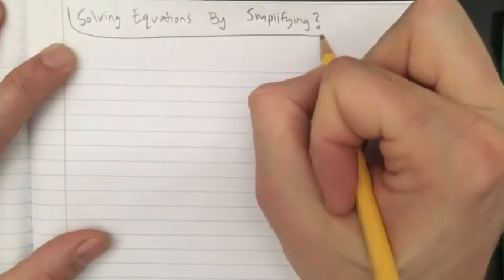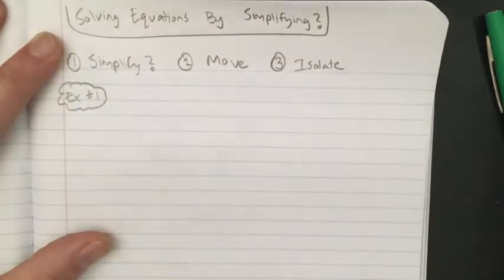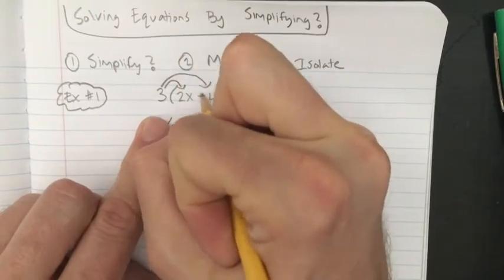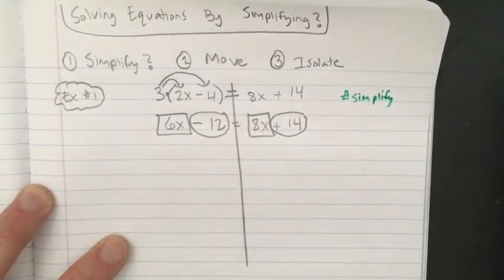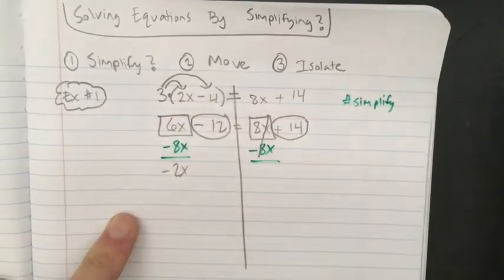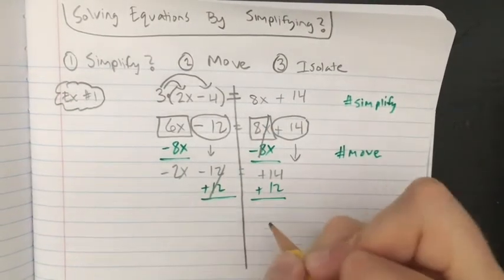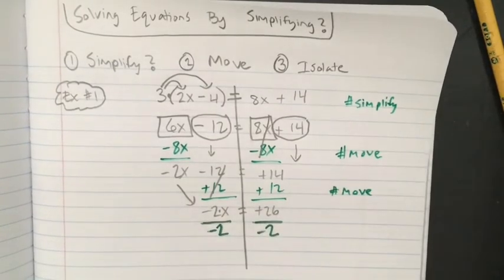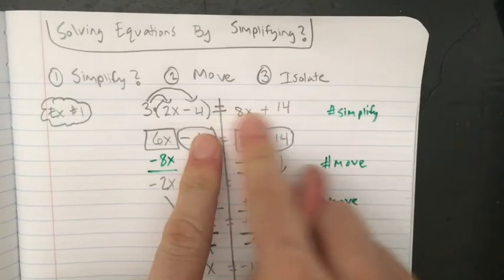Solving Equations by Distributing